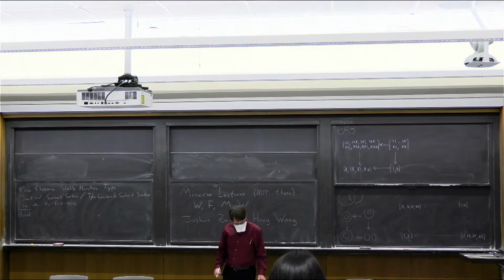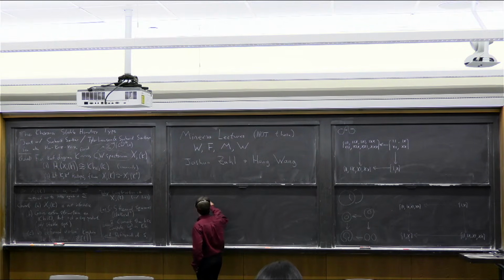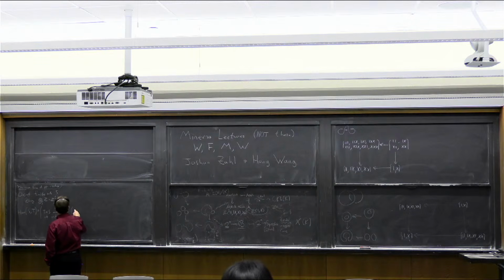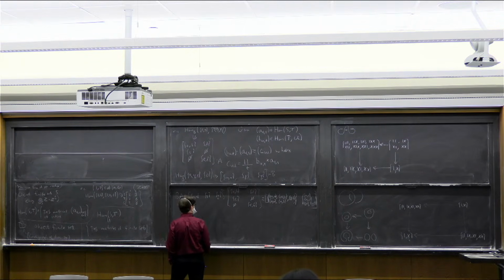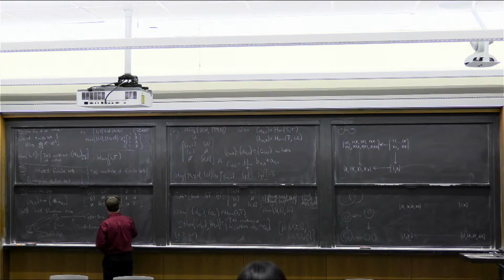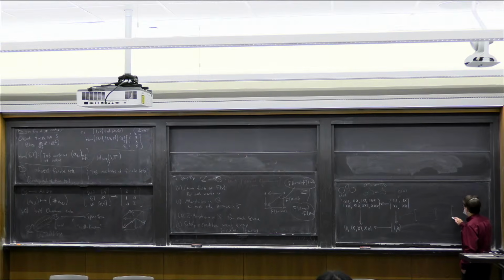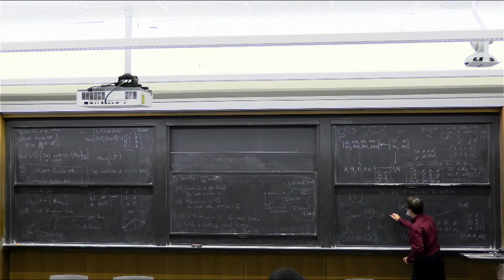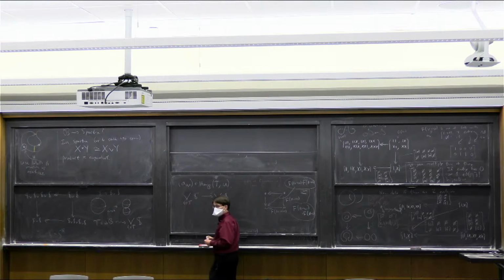Robert Lipshitz - Surfaces and the Fourth Dimension V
October 20, 2025  - Princeton University
Surfaces and the Fourth Dimension Four-dimensional spaces are at the cusp of what humans can visualize, yet 4-dimensional topology remains one of the most mysterious topics in mathematics. One successful strategy for understanding 4-dimensional spaces has been to probe them with 2 dimensional ones---surfaces. This series will explore the interaction between 2 dimensional and 4-dimensional spaces, mediated by a particular algebraic tool called Khovanov homology. The first lecture will be a broad overview of 4-dimensional spaces, focused on how they are both concrete and mysterious. It will be largely accessible to anyone interested in mathematics. Later lectures will be more technical, introducing Khovanov homology and some of its refinements and applying them to 4-dimensional problems.